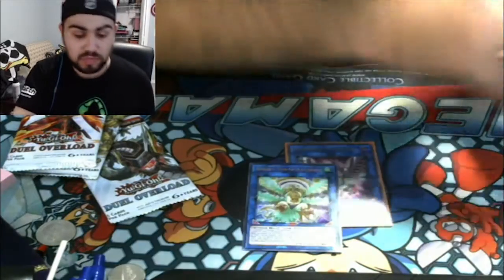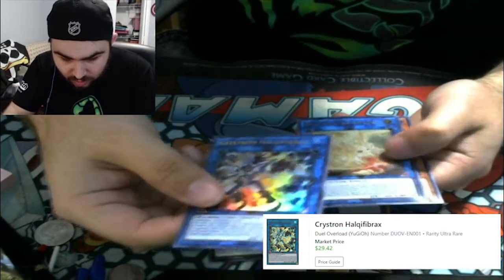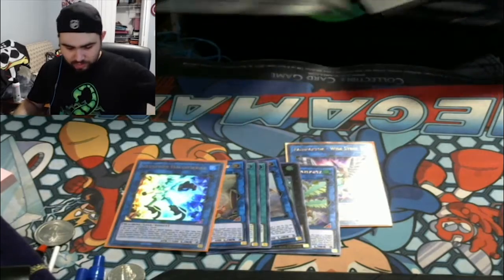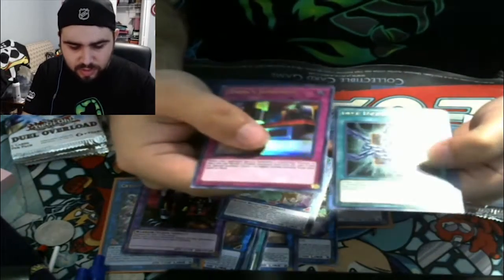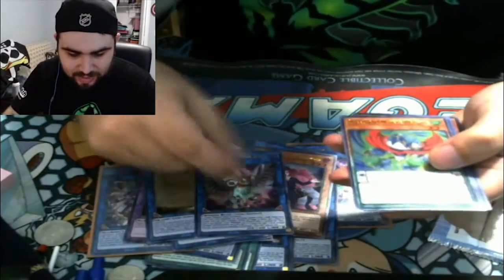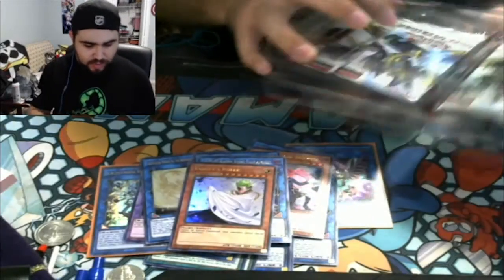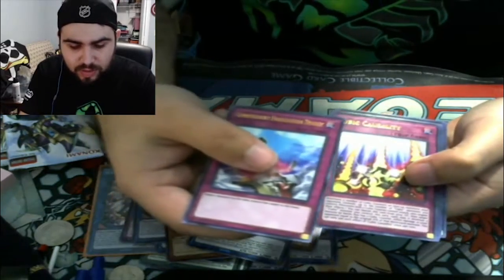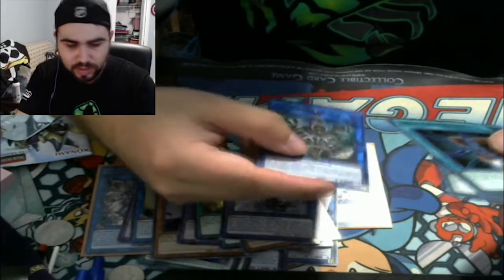Yugioh: Duel Overload 3 Box Opening! Needlefiber?!?!?!?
a like Helps too :3